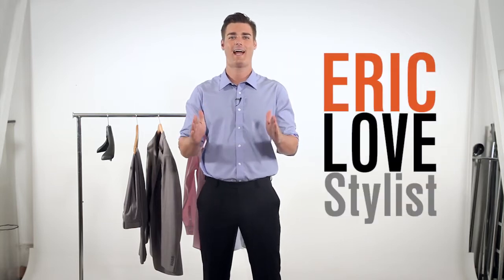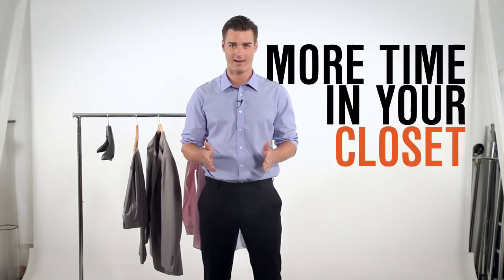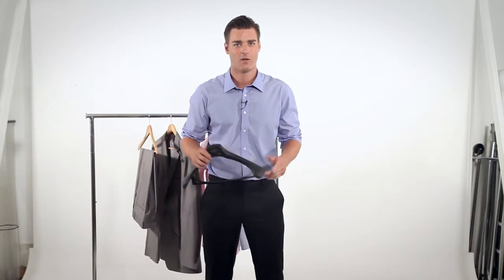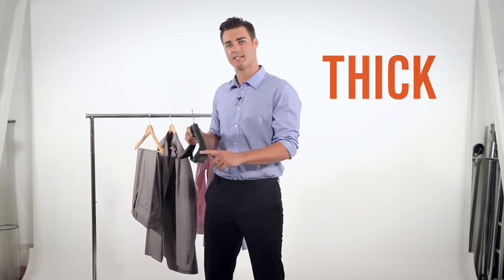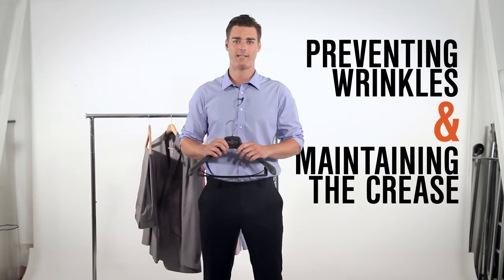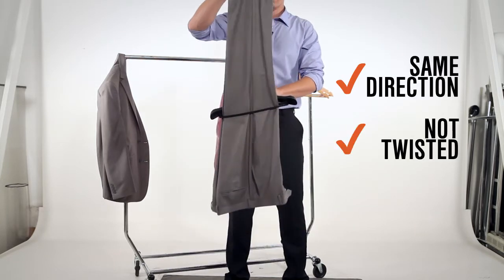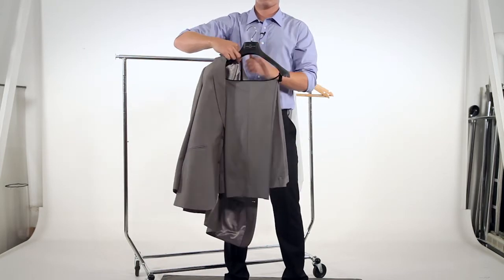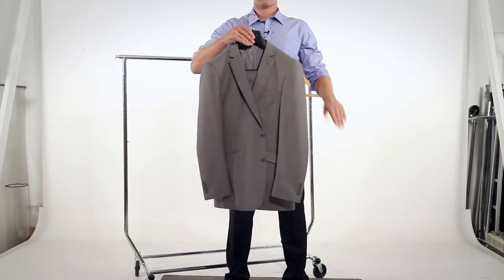Dress Smarter: Caring For Your Suit - The Hanger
Caring for your suit is important. After all, it spends more time in your closet than it does on you, right? Eric's going to show you how to properly hang up your suit.